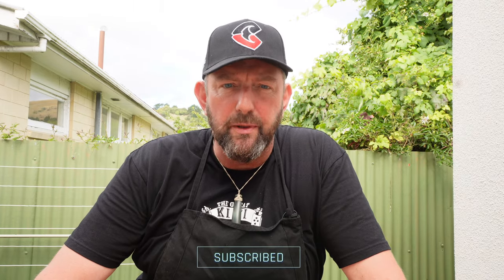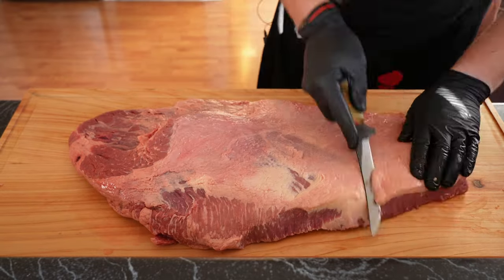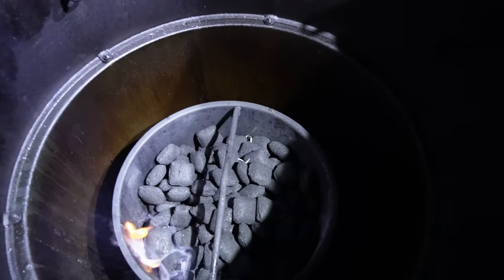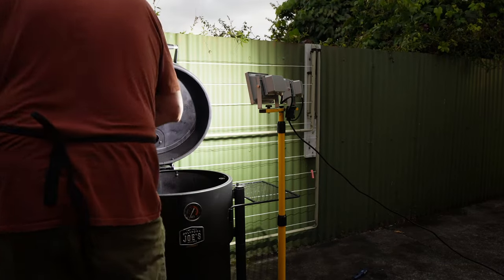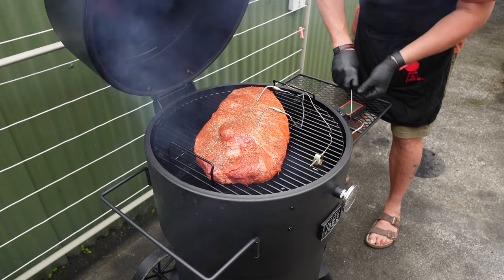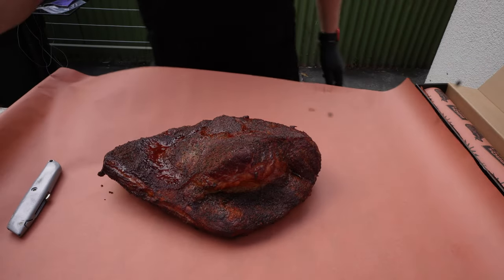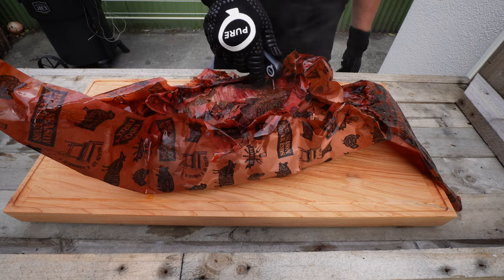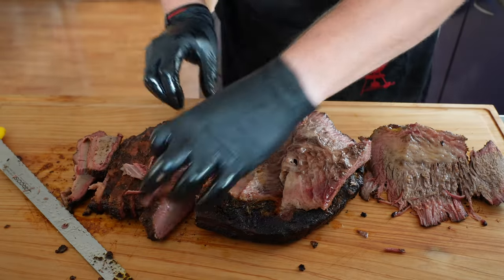Oklahoma Joe's Bronco Pro - 10 Hour Beef Brisket trimmed and cooked.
A step by step guide on how to cook fantastic beef brisket, on the Oklahoma Joe’s Bronco Pro

NZ Links

Favourite knife from CW Works - Blades I CW Works Ltd. I Christchurch

UK Links

Barbecue starters
Shredding claws